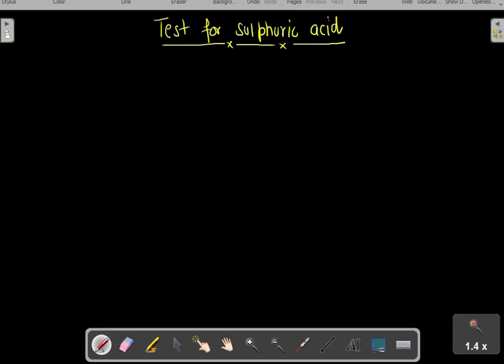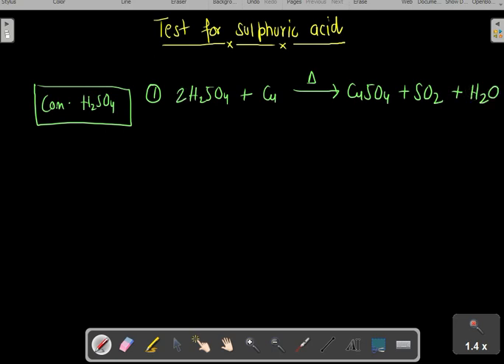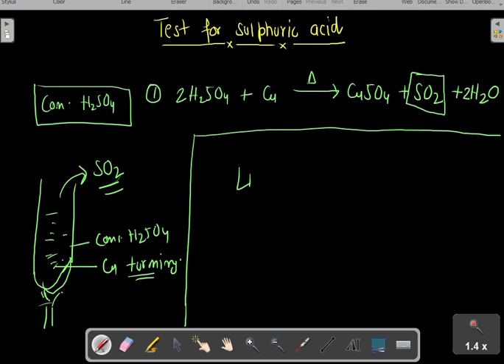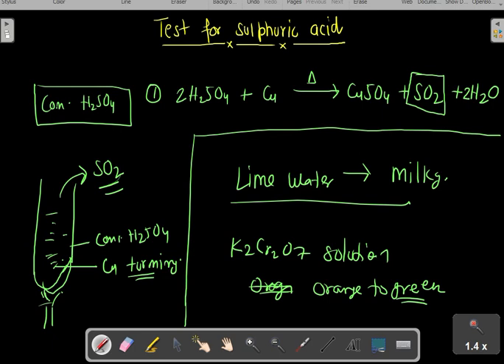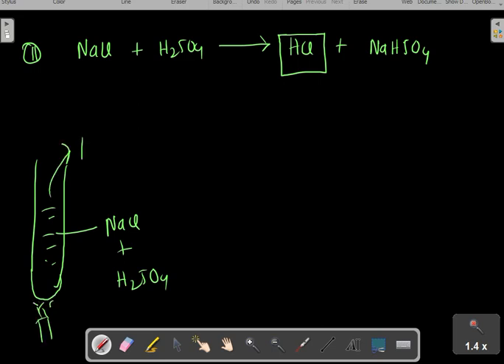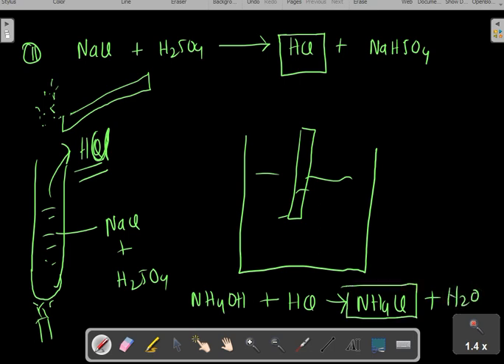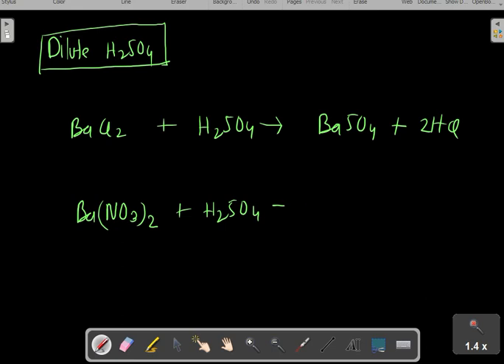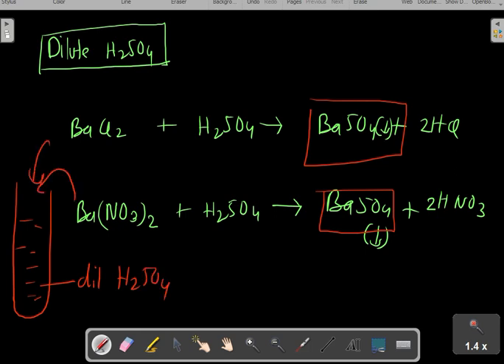Test for Sulphuric acid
In this Video you can understand how to test the concentrated sulphuric acid and dilute sulphuric acid in the laboratory.